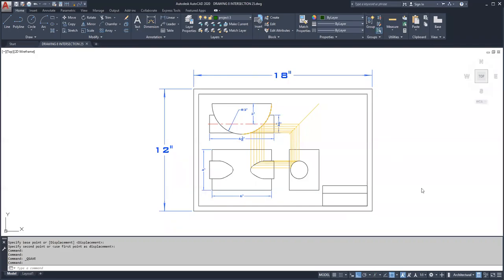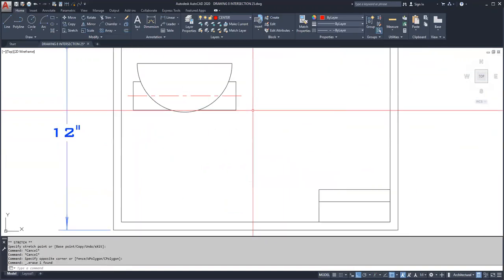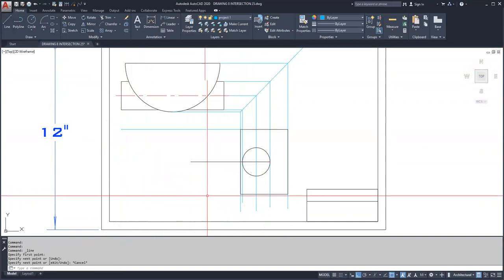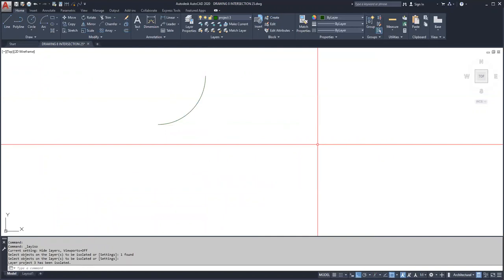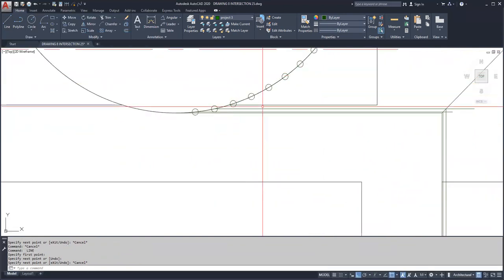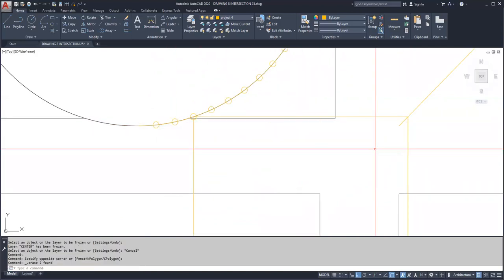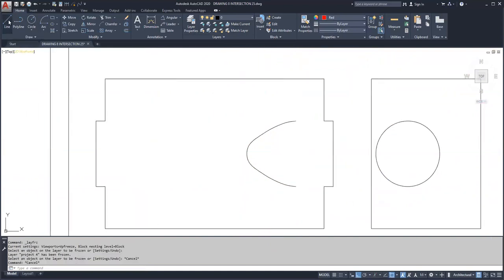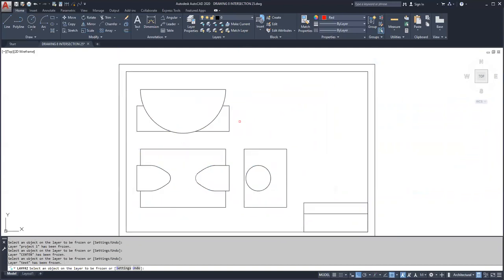DRAWING 8 INTERSECTION 24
This video will show you had to create the intersection between a cylinder and a half circle.